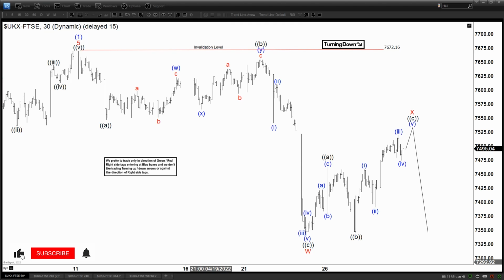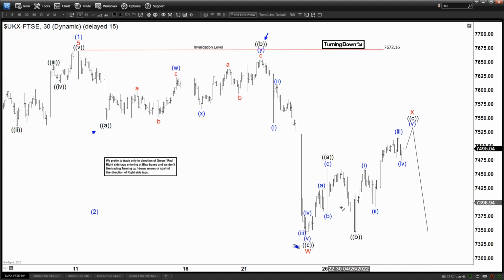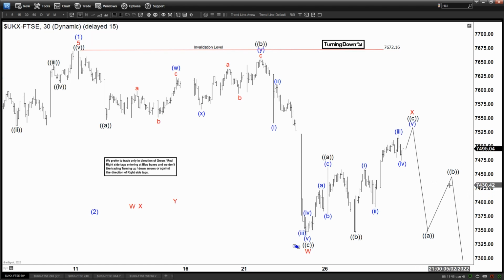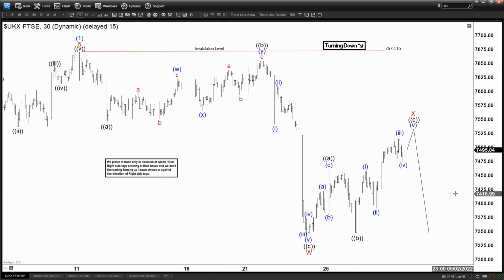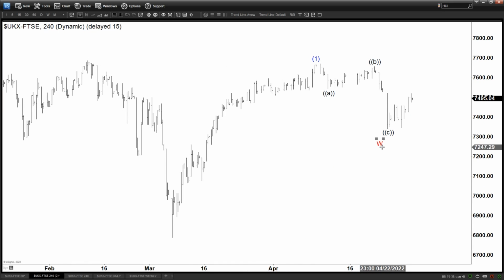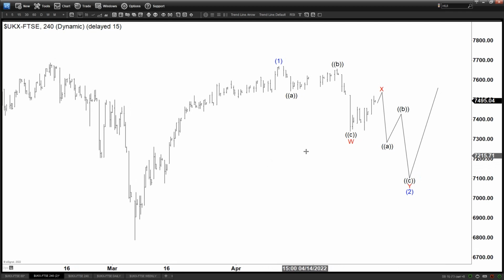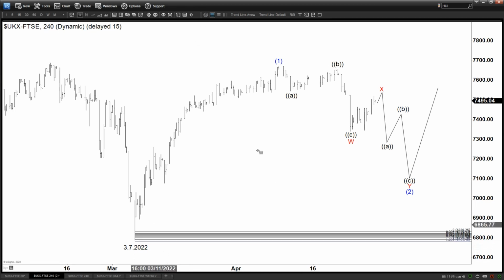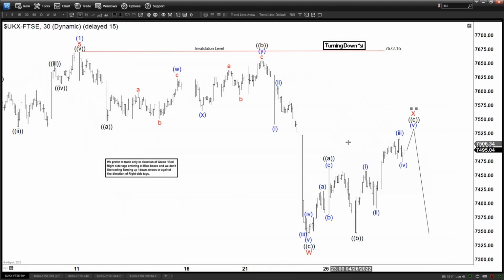FTSE Looking to Turn Lower | Technical Analysis | Elliott Wave Analysis | Elliott Wave Forecast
✪ Important Tags